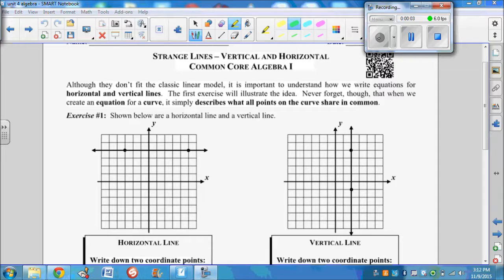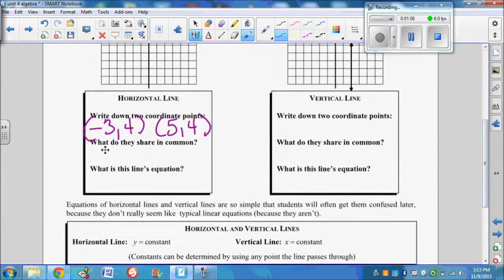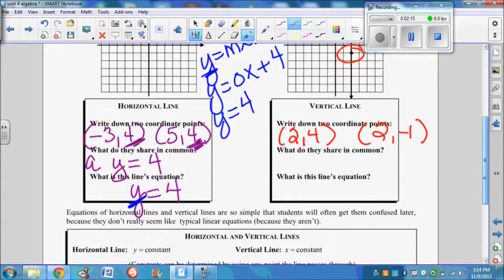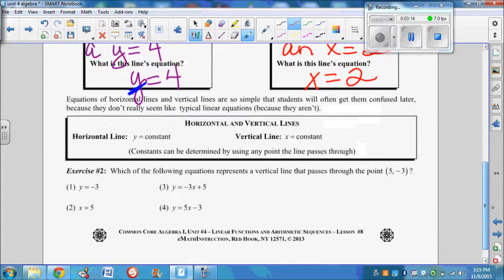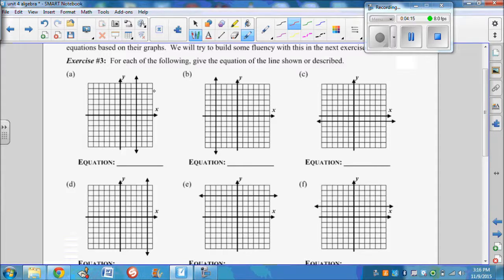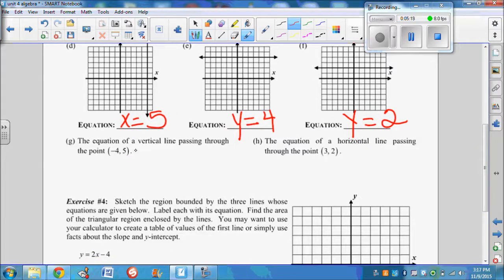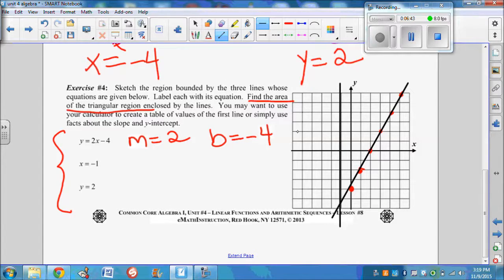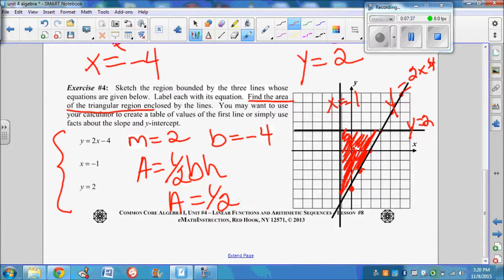Unit 4 Lesson 8 strange lines